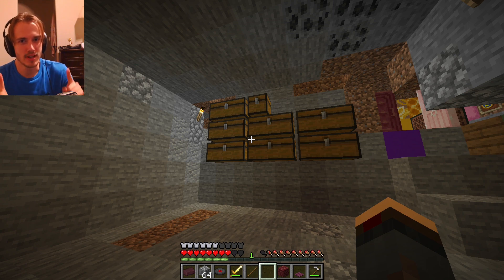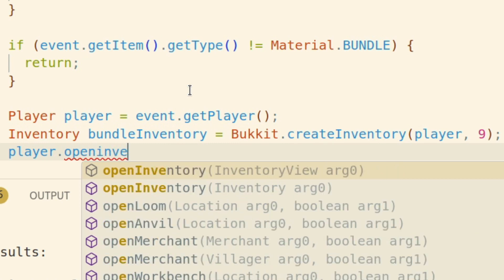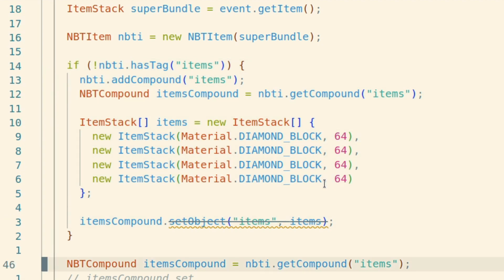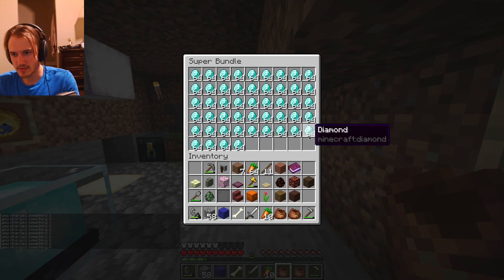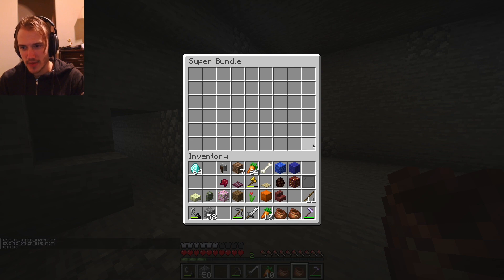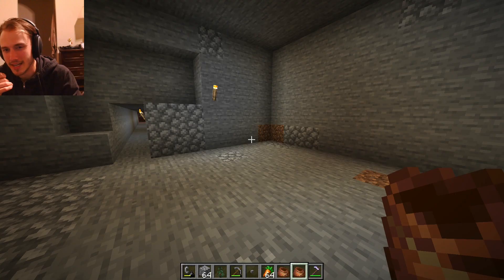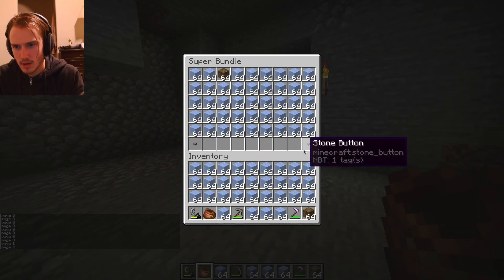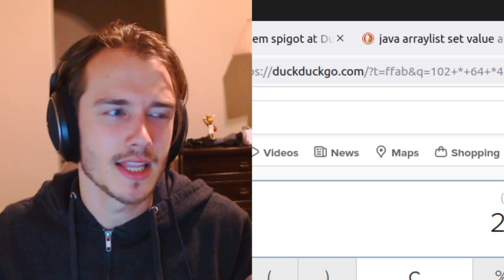I coded GIGA BUNDLES into minecraft LIVE on stream (might create a black hole)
Welcome to a plugin a day--"apad" for short. I'm live on Twitch coding a minecraft server plugin and y'all get to decide how I do it AND you get to join the server while I'm developing.

My current schedule is Sunday, Monday, Tuesday, and Wednesday starting at 4pm!

And you can join the server 1.20.2 (only while I'm live): play.kael.dev